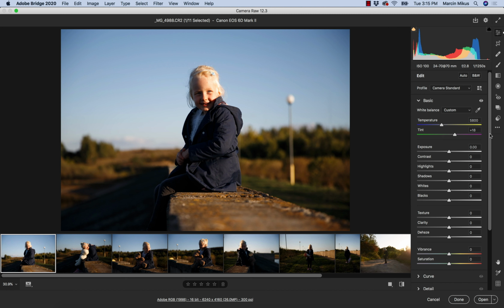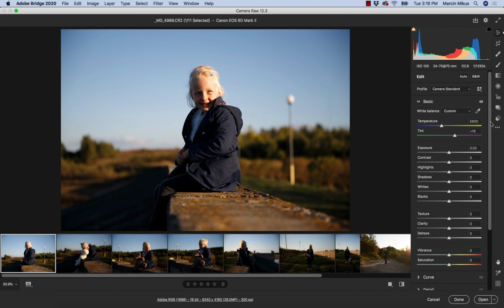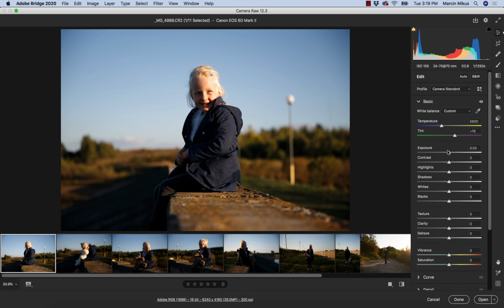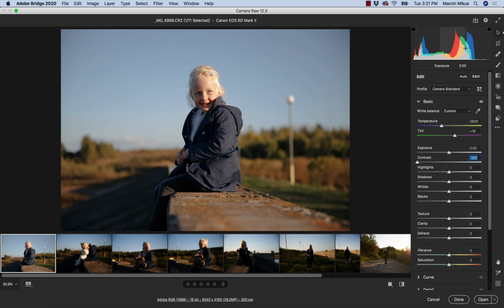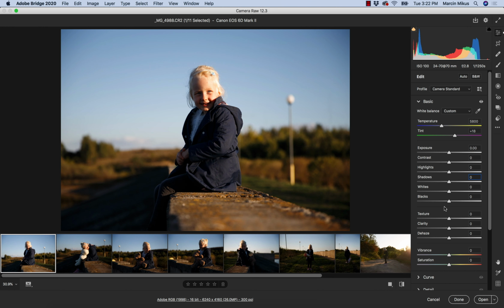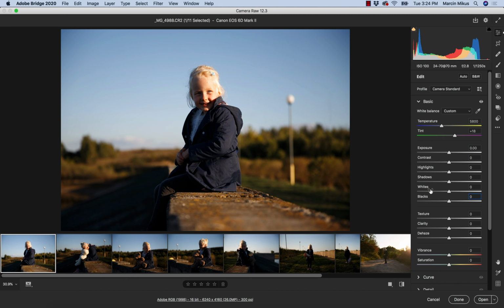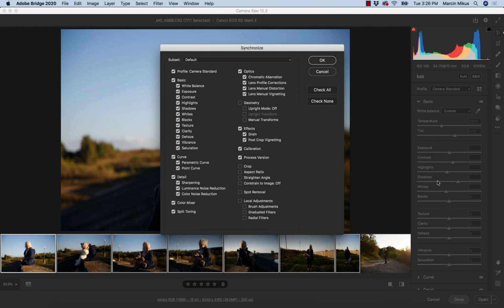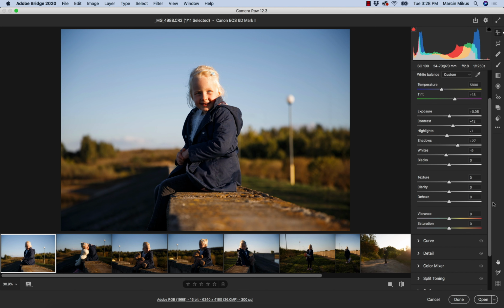Camera Raw - Basic Panel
In this video we will discuss the light sliders in camera raw basic panel. Check my Chanel for more videos about camera raw and Photoshop!